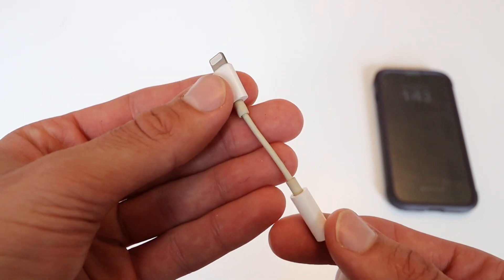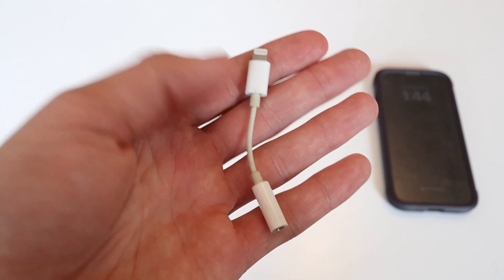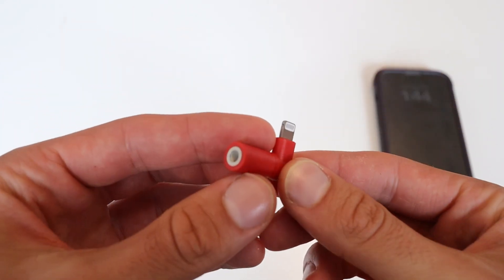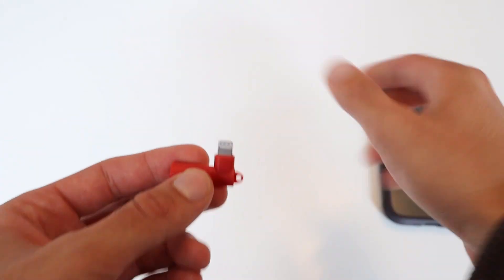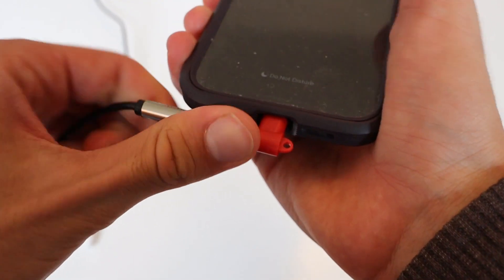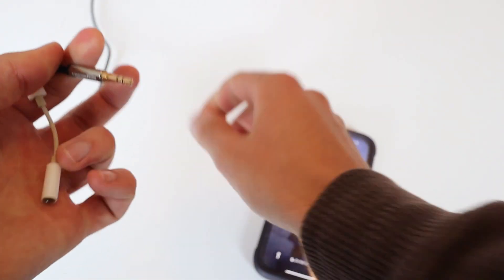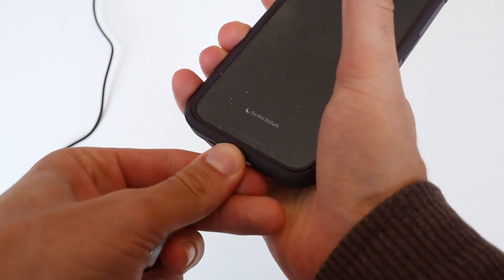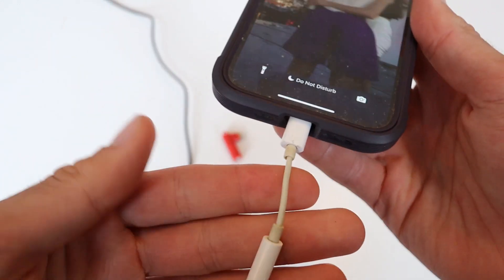Great alternative to Apple headphone adapter!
This is a quick review and comparison of the Apple Lightning to 3.5 mm Headphone Jack Adapter VS the MOOU Lightning to 3.5mm Headphone Adapter

MOOU Lightning to 3.5mm Headphone Adapter